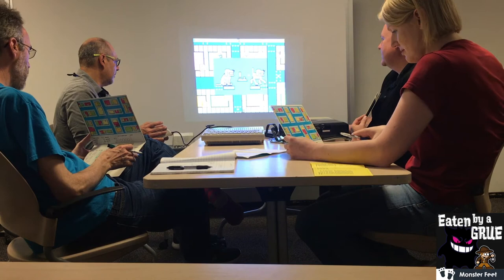Let's Play Infocom Fooblitzky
We play Fooblotzky, a 1985 board game-style game that uses an Apple II computer. It was also available for the IBM PC and Atari 800.

After we played it, we reviewed the game on the Eaten By A Grue podcast.

This was recorded at KansasFest, the only annual convention dedicated to the Apple II computer.

According to Wikipedia:  Fooblitzky is a board game-style computer game published by Infocom in 1985 and designed by a team including interactive fiction authors Marc Blank and Michael Berlyn. It is unique among Infocom titles for not being interactive fiction and for being the first to incorporate graphics beyond ASCII characters.

It sold very poorly; Infocom sold only 8,225 copies through 1986, the fewest of the five titles introduced in 1985, and from 1987 to 1989 the number of copies returned exceeded those sold.